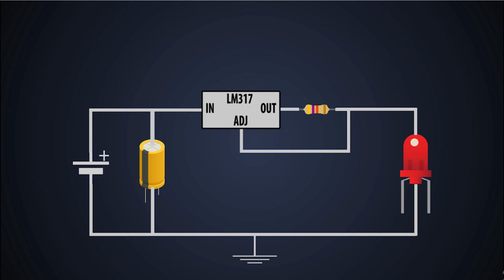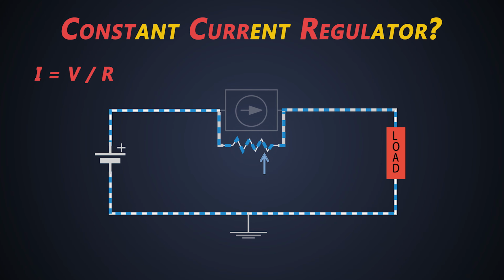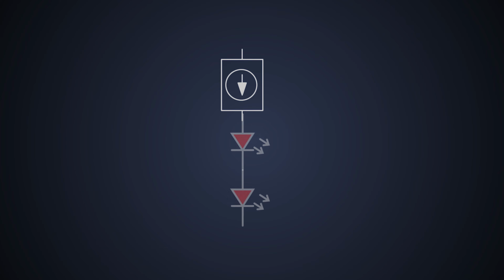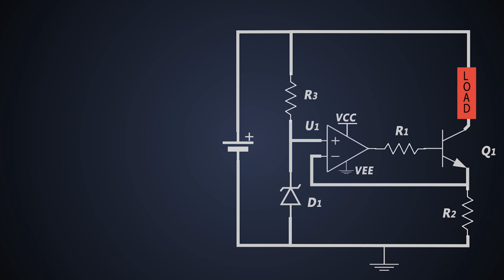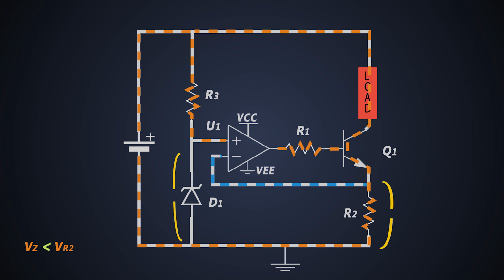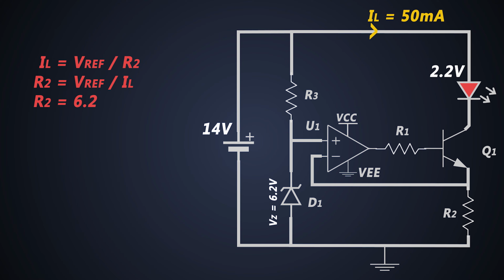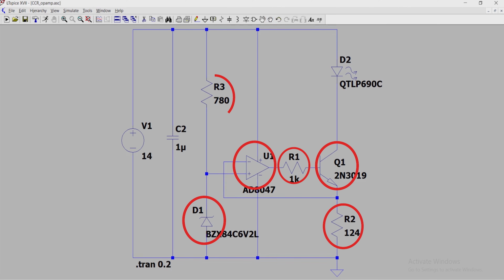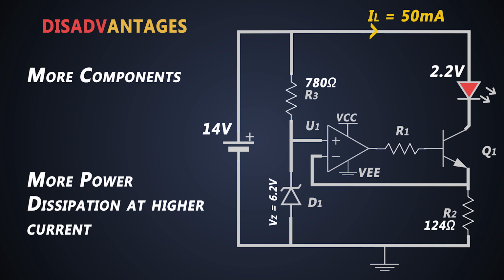Constant Current Regulator using Transistors & OpAmp | CCR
0:00 Skip Intro
00:33 what is the current regulator
01:48 Current regulator application
02:10 Current regulator design
03:15 Current regulator using TL431
06:36 Current regulator example
08:25 Simulation of Current regulator
09:27 Advantages
08:44 Disadvantages

Check us out!